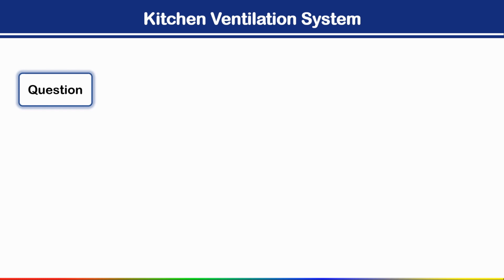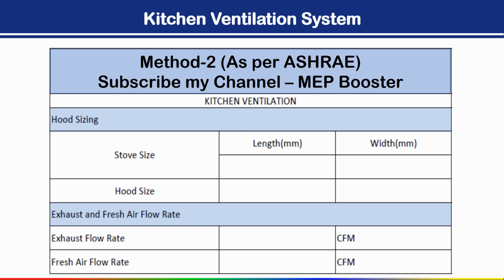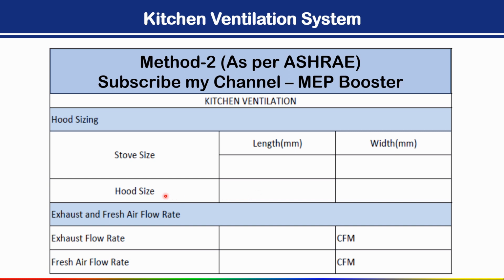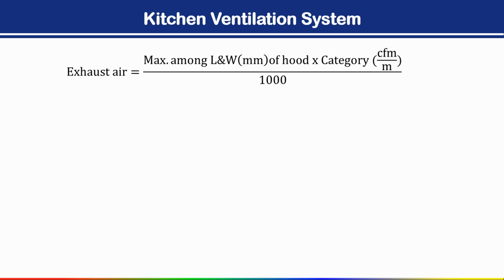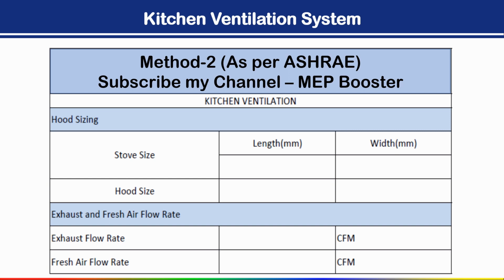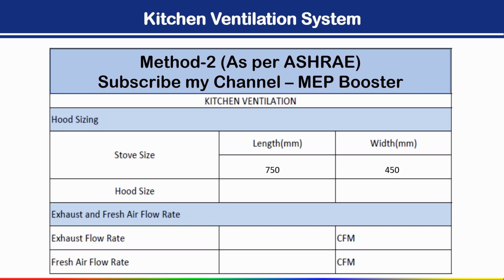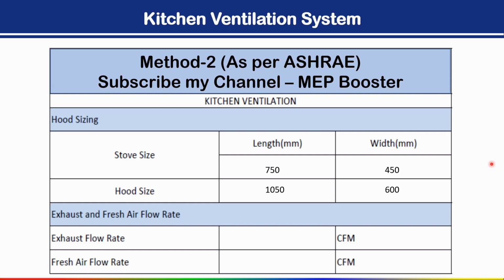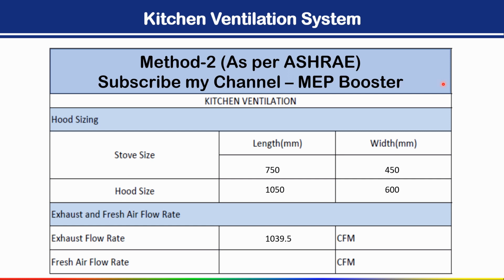Calculation for Kitchen Ventilation System as per ASHRAE Part 04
In this tutorial you would be able to understand “Calculation for Kitchen Ventilation System as per ASHRAE Method Part-04”.

Udemy Courses Available: -
1. HVAC Heat Load Calculation by using HAP Software
2. HVAC Designing for Healthcare Facilities